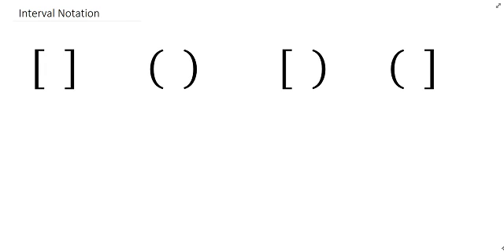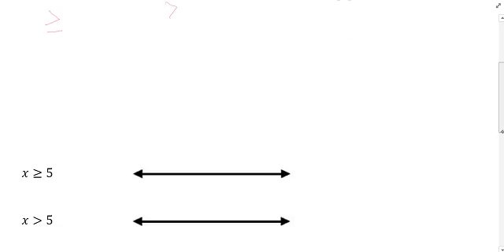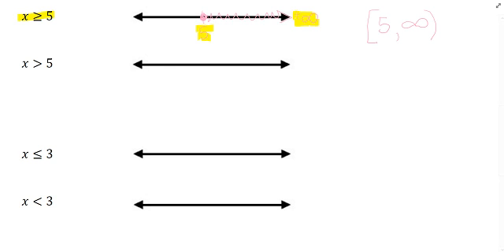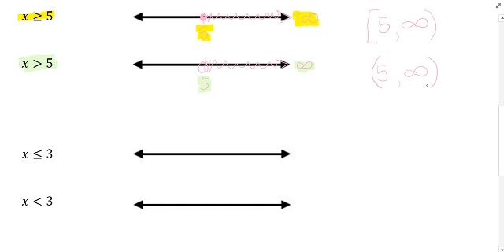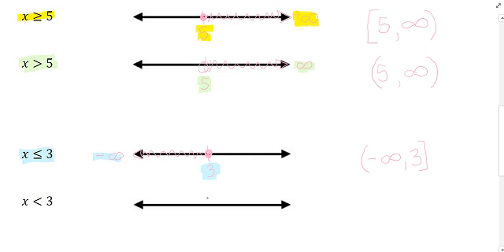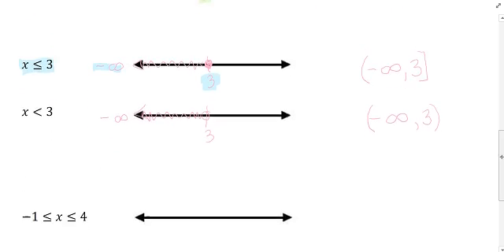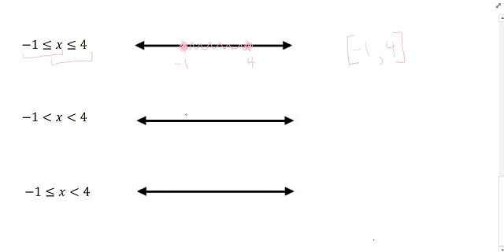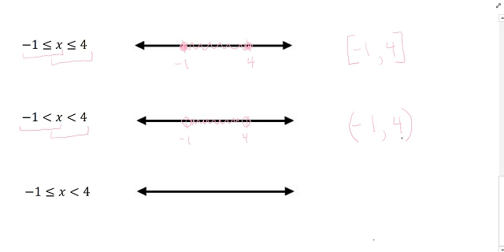How to Write Interval Notation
This video demonstrates writing inequalities in interval notation.